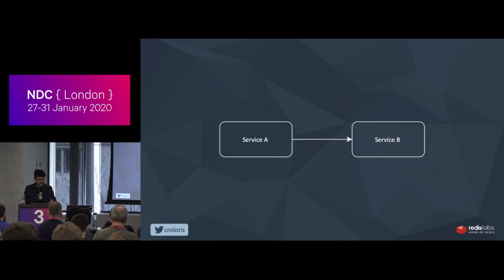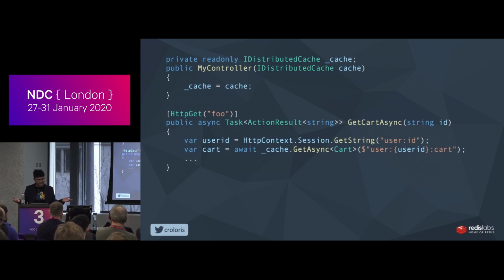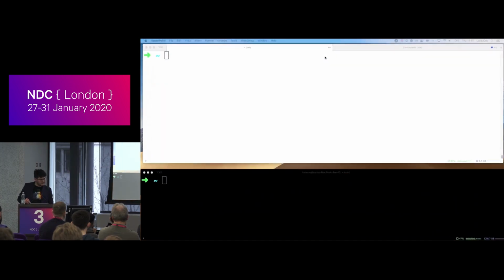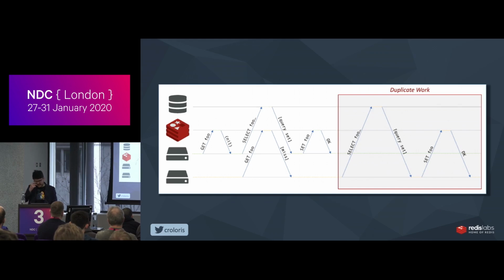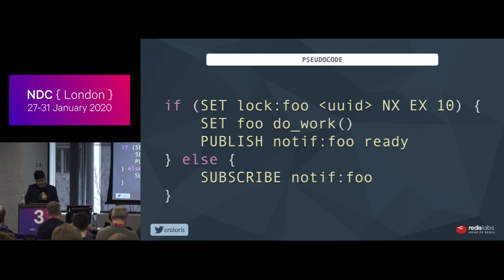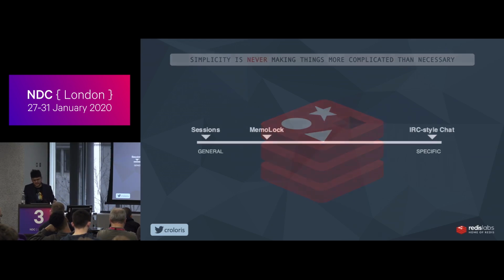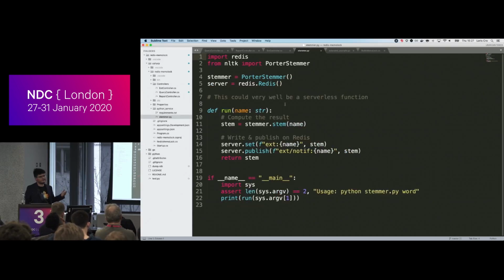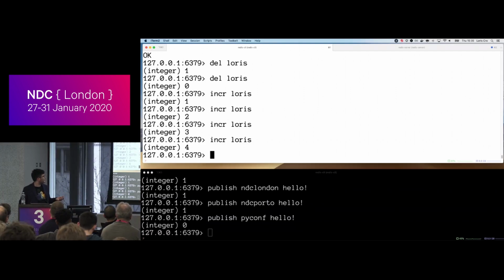Solving Tricky Coordination Problems in Stateless .NET Services - Loris Cro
Developing modern, service-oriented architectures requires that our services become stateless to enable horizontal scalability. ASP.NET helps in doing so with IDistributedCache, but caching is only one of many new coordination problems.

In this session I will present how to approach some coordination problems, with a deeper focus on using Redis Pub/Sub to prevent concurrent client requests from triggering the same online-but-expensive computation over and over, by creating a distributed lock that does the job once and instantly notifies all other pending requests when the computation is completed.
This type of computation-locking is useful for preventing “stampedes” when generating reports, serving AI models, running serverless functions, and more.